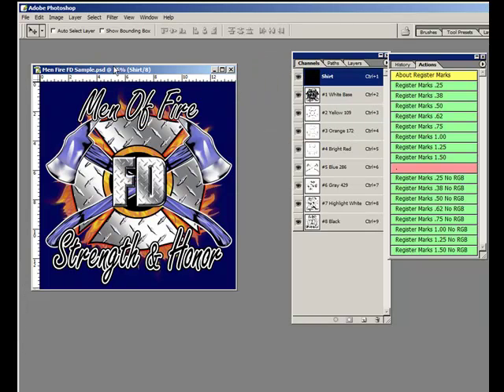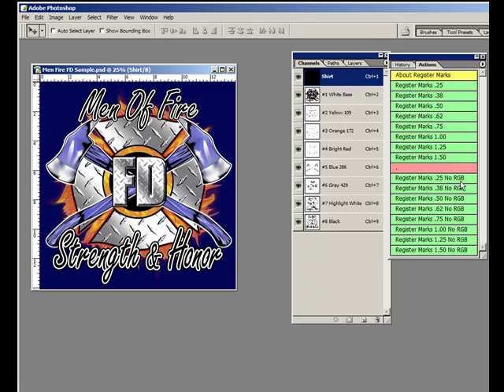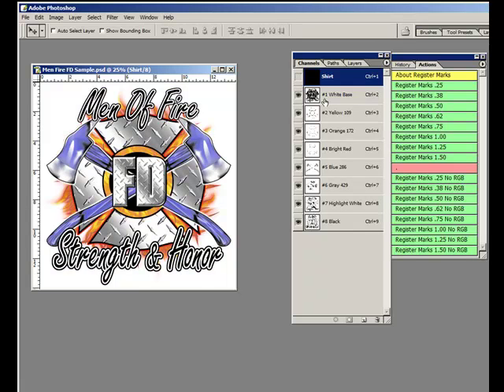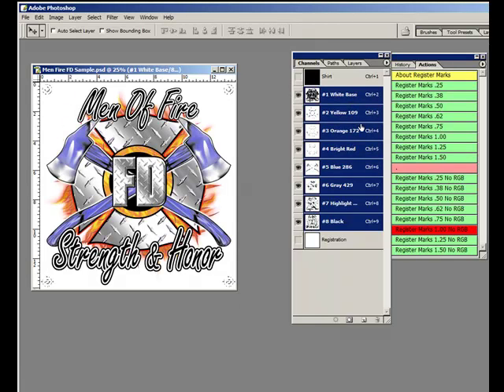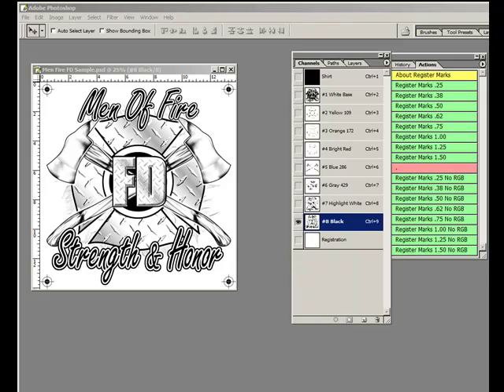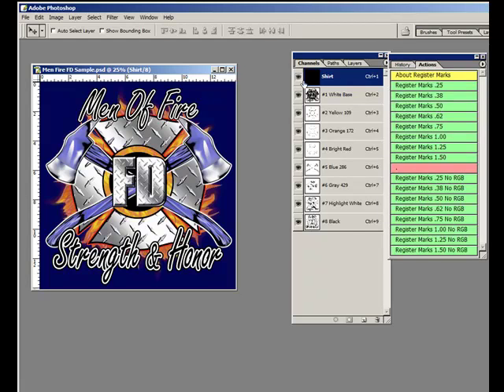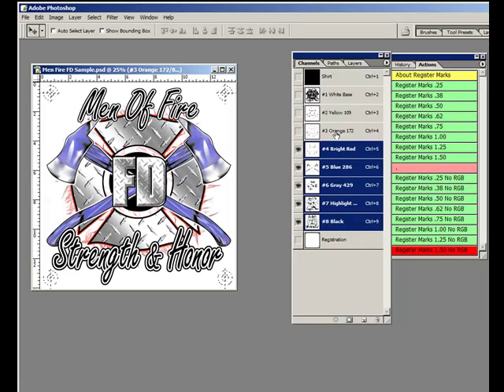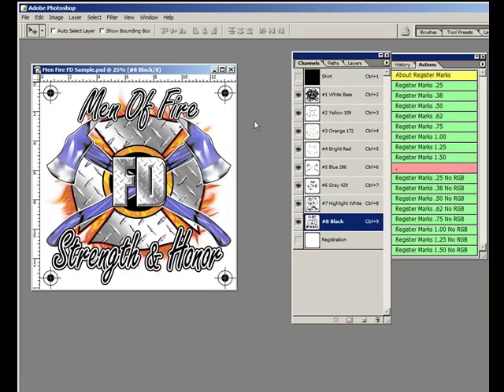Photoshop Screen Printing Register Marks QuikSeps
This set of Photoshop Actions adds custom registration marks to any color separation within Adobe Photoshop.  They are primarily used for t-shirt screen printing applications.  The program is available as a standalone product or is included FREE with QuikSeps Professional.

QuikSeps Professional is the premier color separation package within the imprinted sportswear industry.  It offers every form of color separation in addition to many other essential tools for the screen printer.  The software can be installed on multiple computers for no additional charge and is functional using Windows or Macintosh.

Adding QuikSeps Professional to your art department saves you both time and money as it greatly enhances your speed, scope and ability to get quality work done quickly. And depending on the number of users or installs, our product can cost thousands less when compared to others which don't perform as well and offer considerably less value.